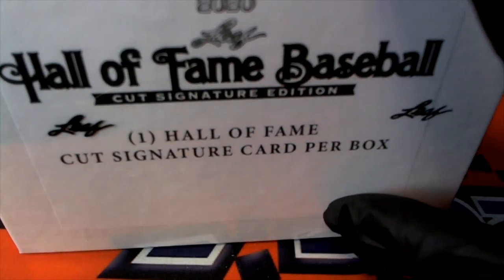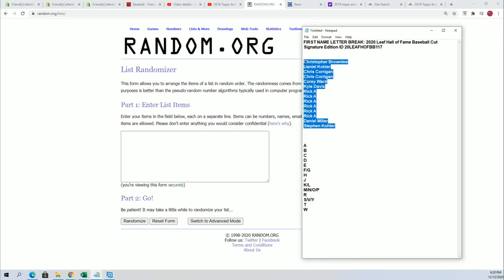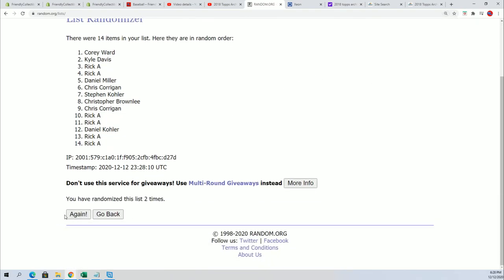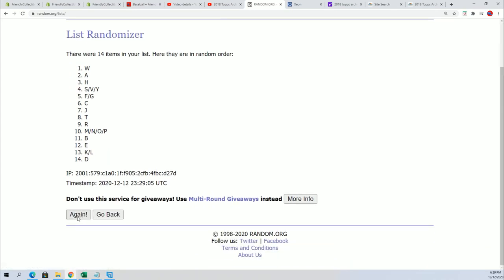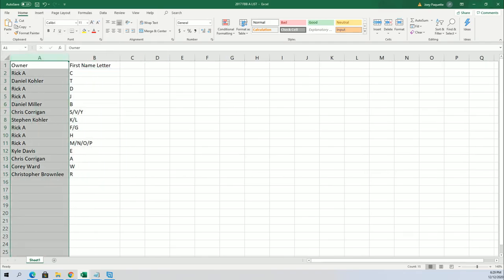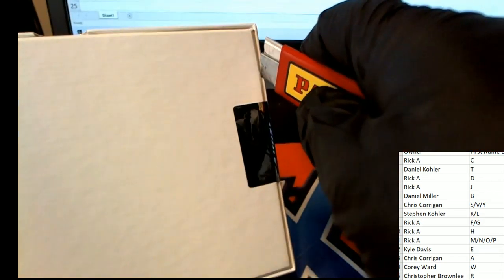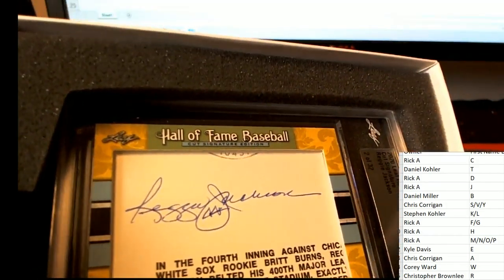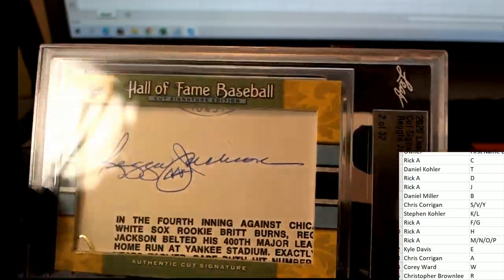2020 Leaf Hall of Fame Baseball Cut Signature Edition ID 20LEAFHOFBB117